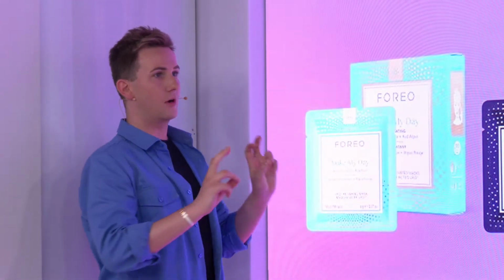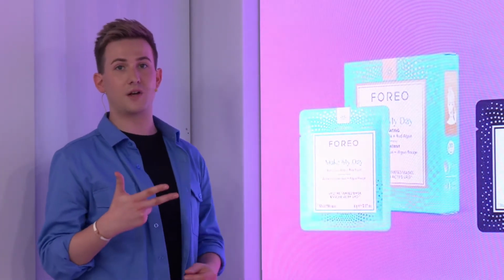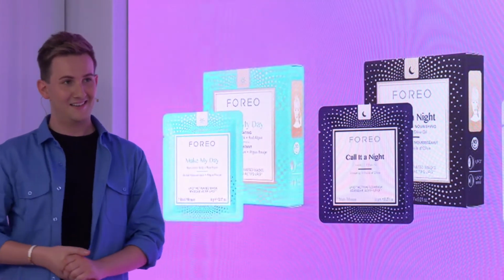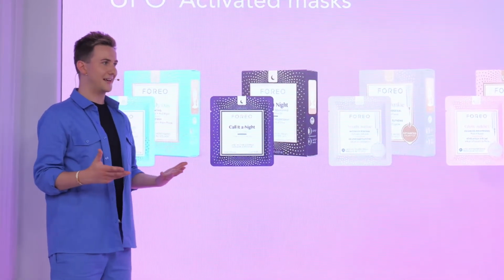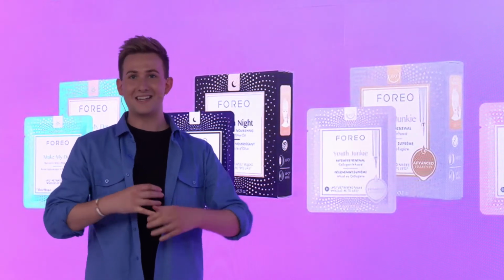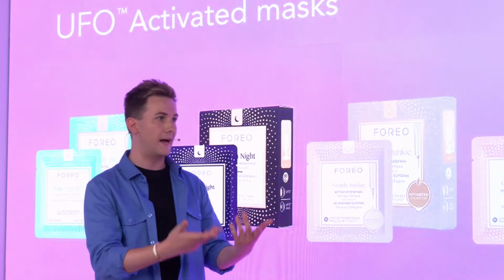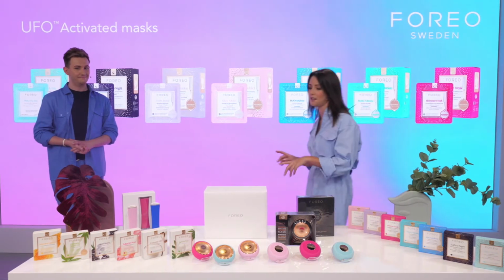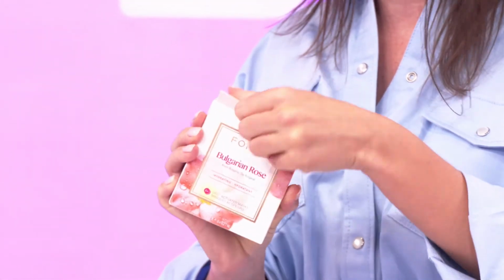FOREO UFO FACE MASKS - luxurious treats for every skin type & concern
Sheet masks? Ain’t nobody got time for that 💅

Thanks to UFO's power masking ability, you can reap all the benefits of a sheet mask in just 2 minutes.

Choose between a variety of our premium super clean K-beauty formulas, relax and enjoy salon-level treatments in the comfort of your home.

FOREO is a wildly creative Swedish beauty-tech brand created to provide every beauty lover in the world with products that actually work. So, if you’re the type to celebrate INTEGRITY in humans, businesses and technology, FOREO just might be for you. Everyone at FOREO shares one thing: commitment to innovation. Commitment to changing things for the better. Commitment to kindness and decency.

To find out more about the world's first ever at home DIY face mask,

World-class selection of masks awaits at foreo.com